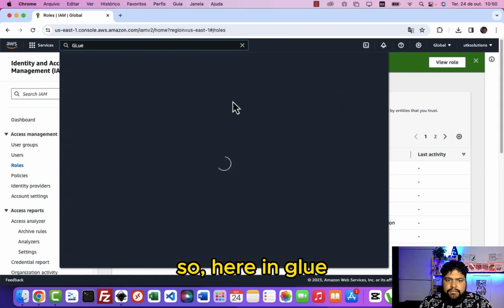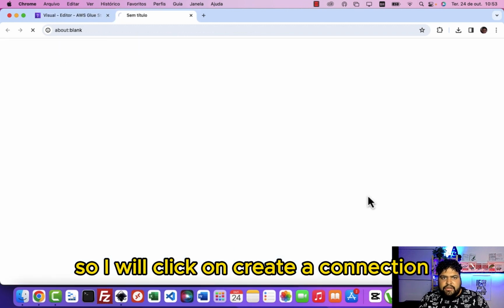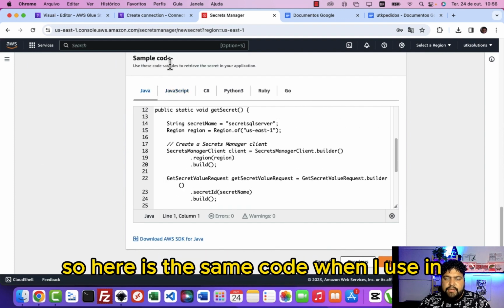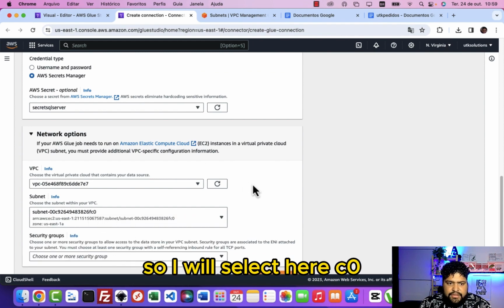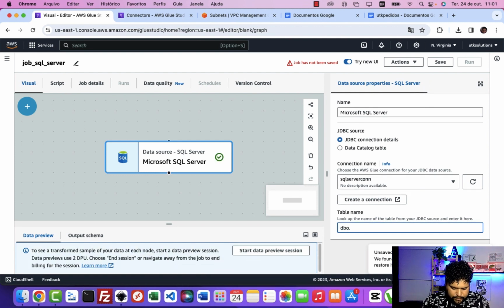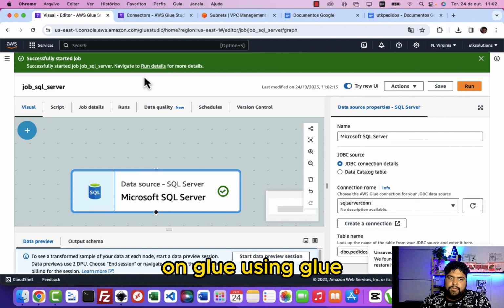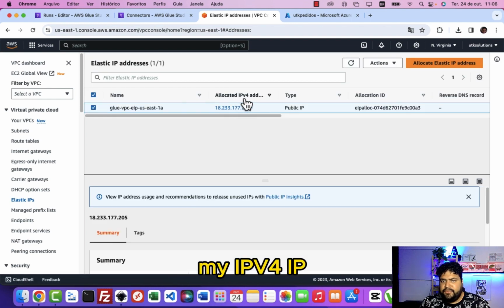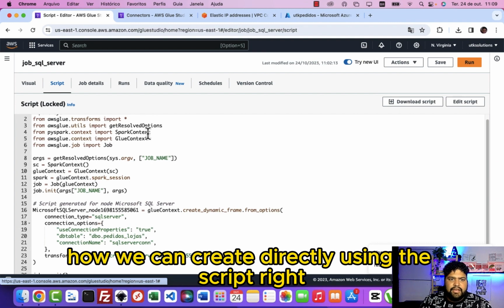Introducing AWS Glue and creating the first connection - 4/7 - (Building a DW on AWS)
Join us for a journey into the world of data integration as we introduce AWS Glue and walk you through creating your first connections with our source on Azure SQL Server. This video will teach you the essential steps to connect your data.